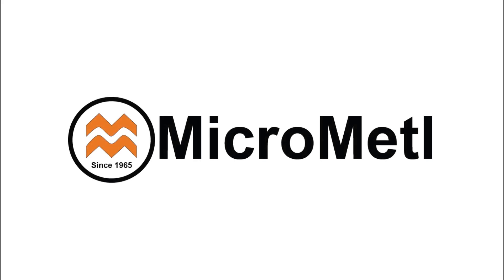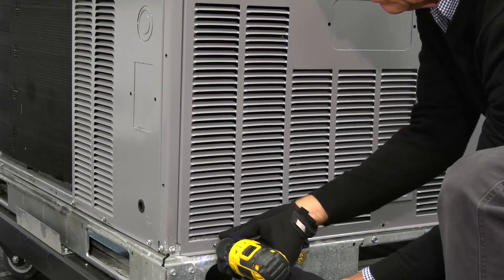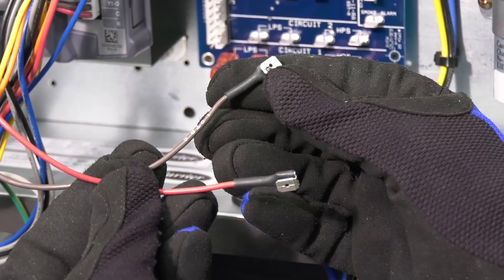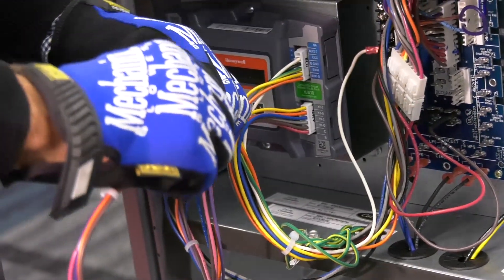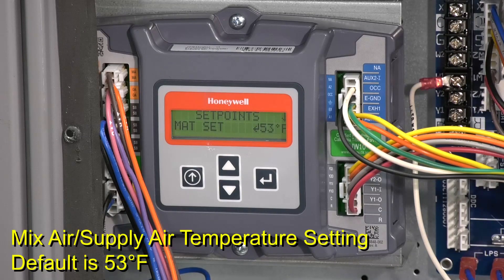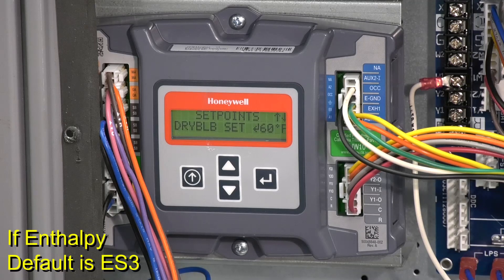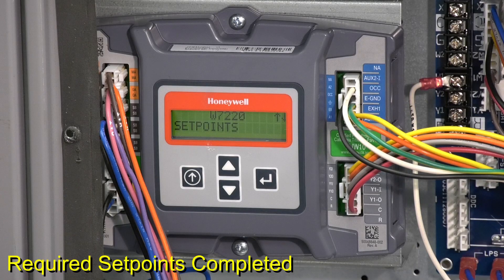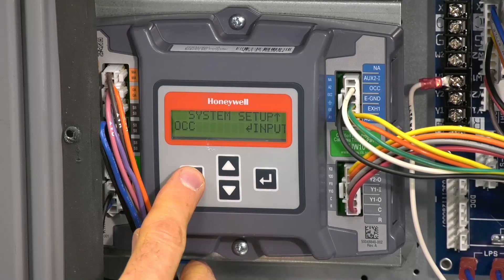MicroMetl Economizer installation with Jade Controller on a Carrier Unit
Install video of a MicroMetl Economizer with Honeywell JADE controller on a Carrier Unit.